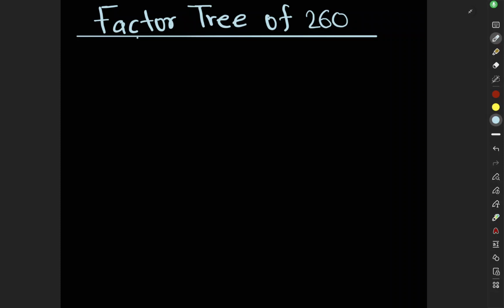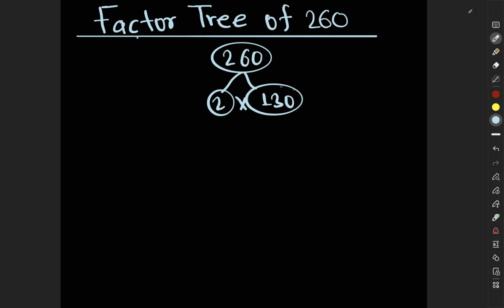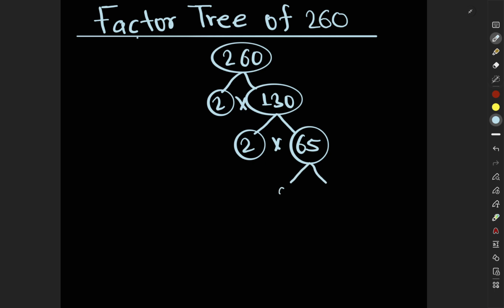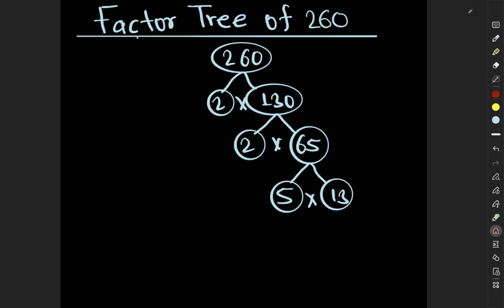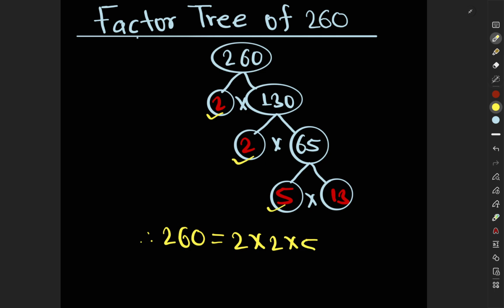Factor Tree of 260 l Tree Factor of 260